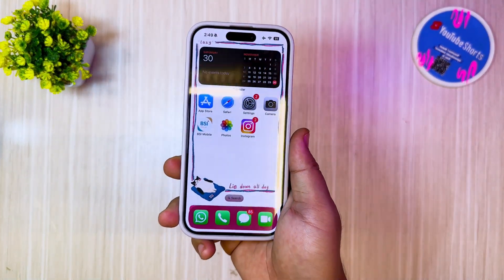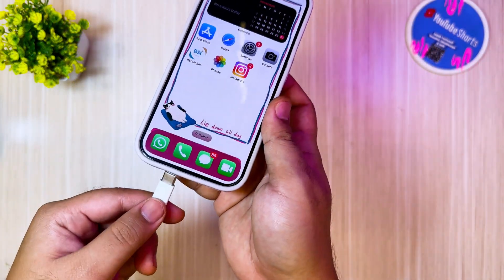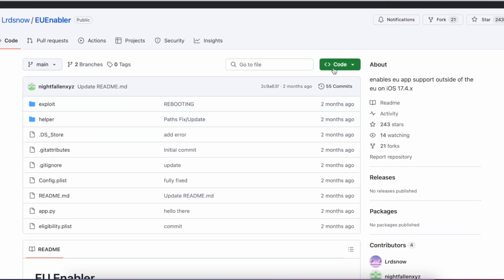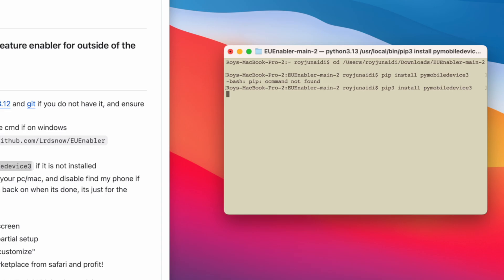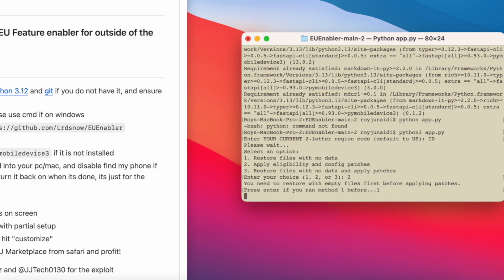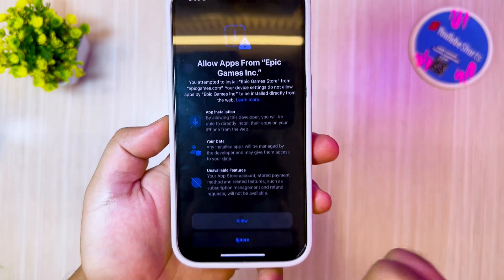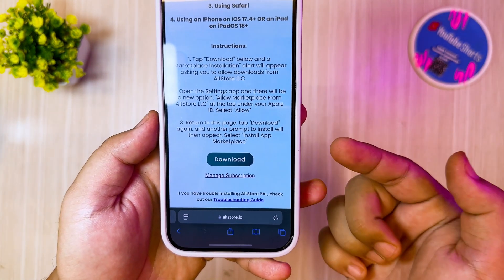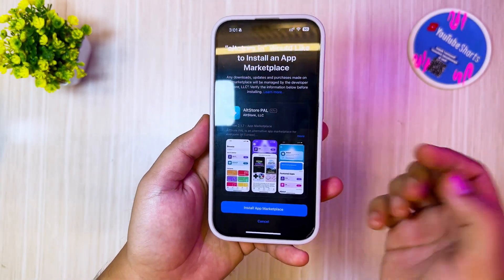EU Sideloading : How to Bypass EU Region Apps on ANY iPhone & iPad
Try Tenorshare iAnyGO to Bypass EU Region Apps on ANY iPhone & iPad with just 1 Click
Learn how to bypass eu sideloading if you outside eu region. Bypass EU Region restrictiona on Any iPhone and ipad. you can bypass and install app alternative marketplace appstore.You can bypass with EU Enabler and will be able to download and install apps from third-party sources like epic games, fortnite and alstore PAL.

Timecodes:
0:00 - Intro
0:16 - Not in the EU
0:33 - Country not supported EU Sideload
0:50 - Connect to Computer
1:04 - EU Enabler
1:10 - Install Python
1:30 - Download EUEnabler Zip
1:45 - Execute
3:01 - Reboot
3:23 - Bypass EU Sideloading Restriction
3:50 - Install Marketplace Epic Games (Fortnite)
4:12 - Install Marketplace Altstore